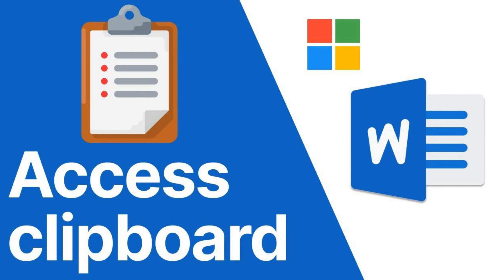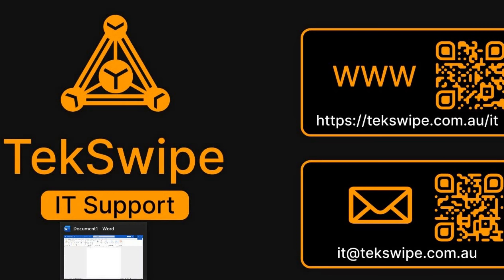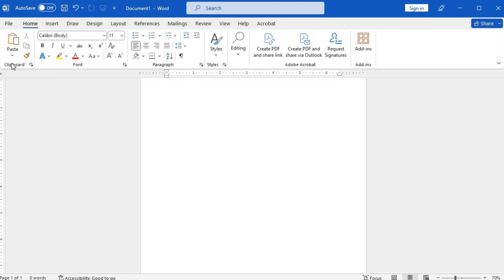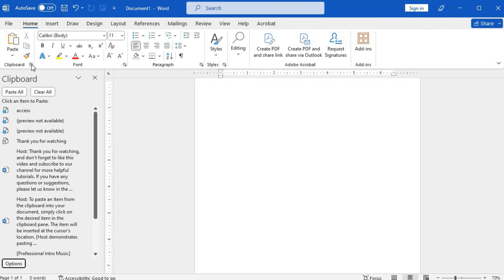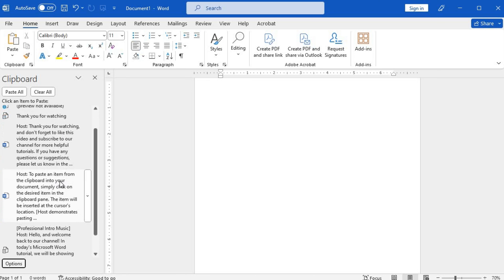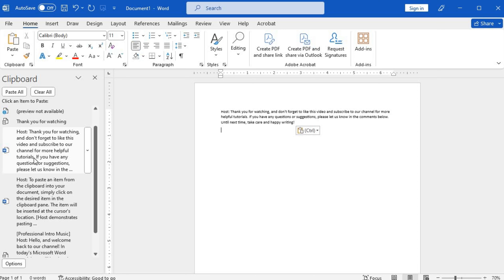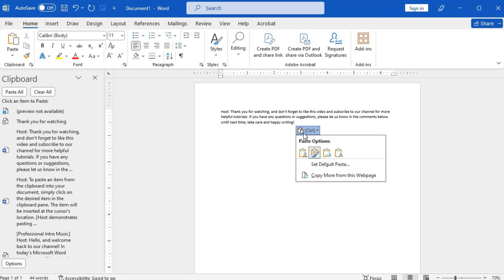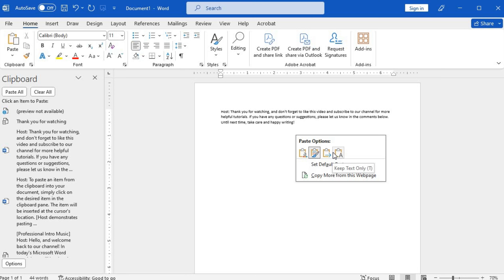How to access Microsoft Word clipboard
In this Microsoft Word tutorial, we will guide you step-by-step on how to access the clipboard feature within Word. The clipboard is a valuable tool for copying and pasting text or images within a document or between different documents. Learn how to open Microsoft Word, access the clipboard group in the Home tab, and understand the various clipboard icons. Discover how to view the clipboard pane, copy and paste content, clear the clipboard, and even customize the clipboard options to suit your needs. Enhance your productivity with this essential feature in Microsoft Word. Watch now and master the clipboard functionality like a pro!